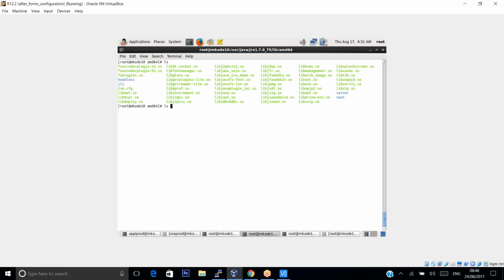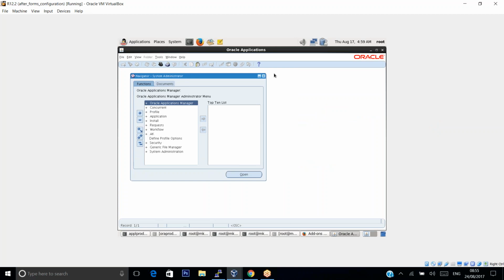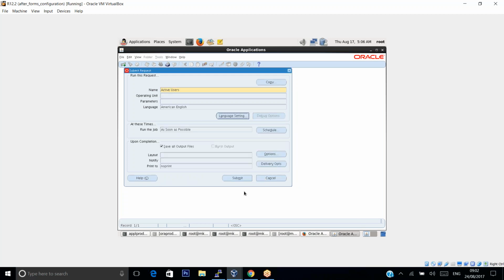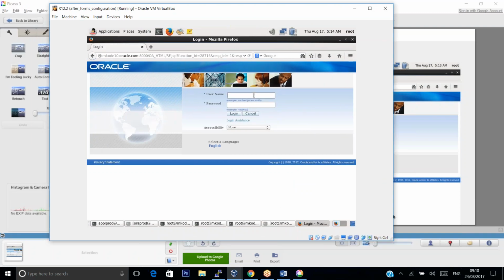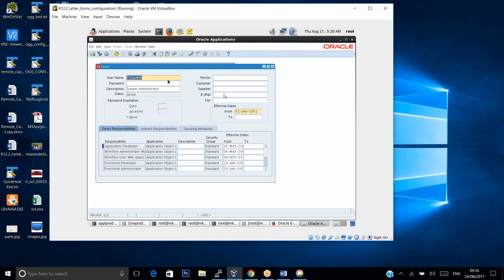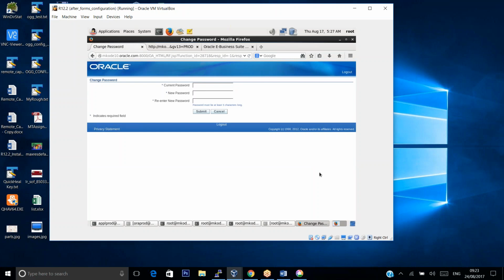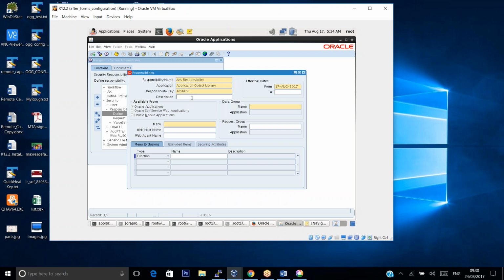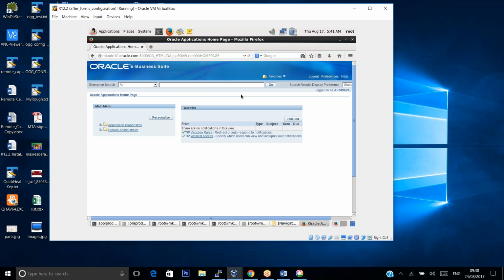2017 08 24 08 47 akswave s Meeting